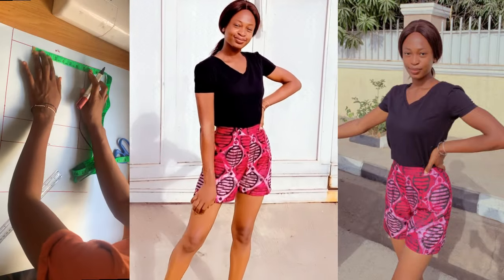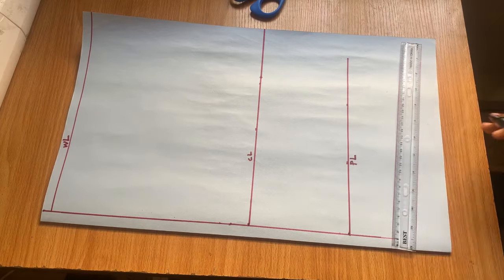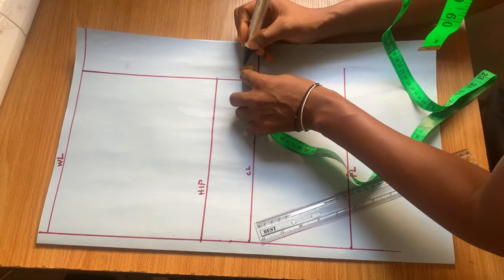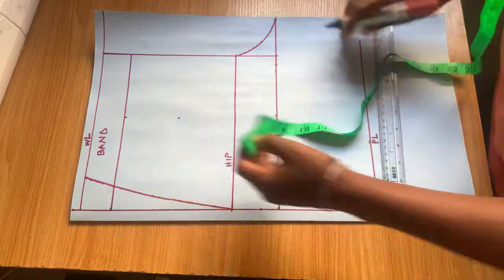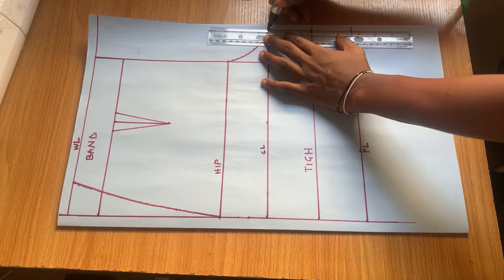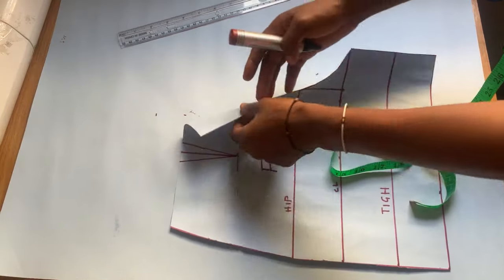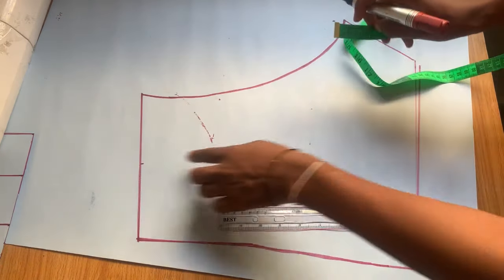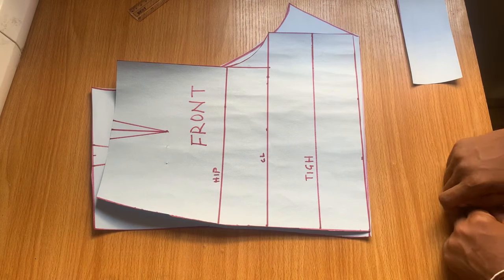How To Make a Short Pant Pattern/Easy Pattern Drafting Tutorial/Beginners Friendly Tutorial.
Hi guys!! In this simple video I will share with you how to draft the perfect pant pattern. Watch to the end and don’t forget to share.